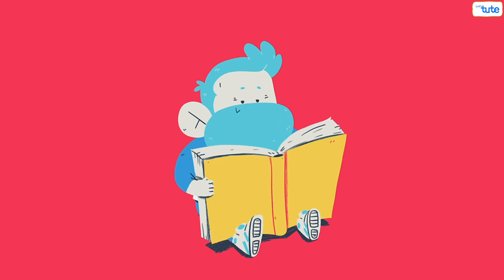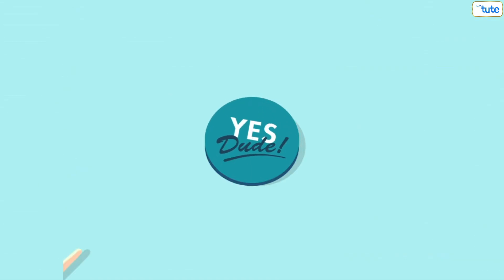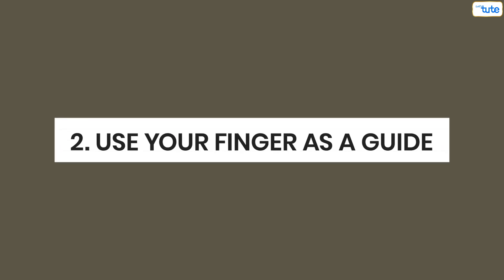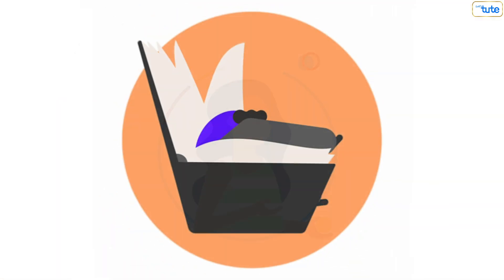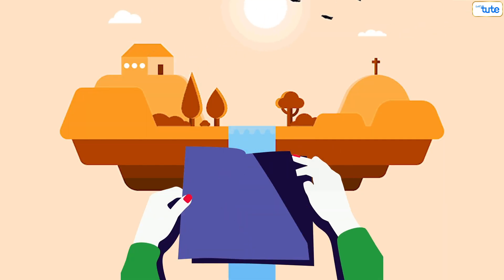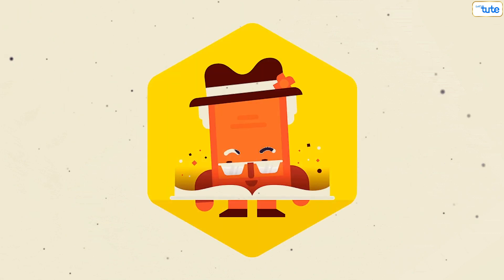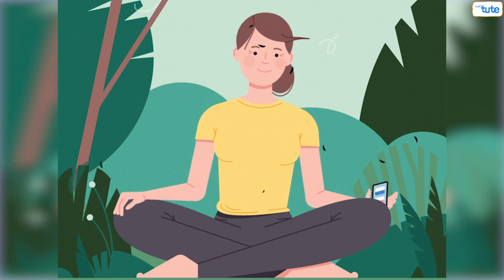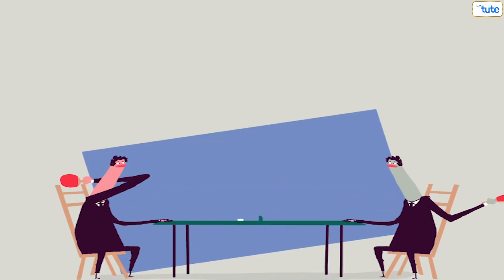How to Read Faster | Ways to Read Faster | Letstute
Hello,
In this video, you will learn "How to read faster"
ways to read faster
Study Tips
Study motivation

Chapters

0:00 - How to read faster
0:08 - Review the text
0:25 - Use your finger as a guide
0:40 - Focus on Keywords
0:49 - Set a Goal
1:04 - Be Mindful

Equipment:

1: Green Backdrop Background YouTube Video Shooting
2: DIGITEK® (DTR 550LW) (170 CM) Tripod For DSLR, Camera
3: Godox SB-UBW Series Octa (SB-UBW120 47'') lights
4: Cellphones TriPod t Adapter For Mobile Phone
5: Aerial Acoustic Foam
6: Travel Adapter
7: AmazonBasics Camera Lens Protective Pouches - Water Resistant
8: AmazonBasics Backpack for Cameras and Accessories

Accessories:

1: SanDisk 128GB SD Card - SDSDXXY-128G-GN4IN
2: SanDisk 128GB Extreme Pro SDXC UHS-I Card - C10, U3, V30, 4K
3: Canon EF-S 24mm f/2.8 STM Lens
4: Spe Tulip 58Mm Flower Lens Hood (Black) For Canon Eos
5: Graphic Tablet
6: Microphone with 20ft Audio Cable
7: Headphones for Home & Recording studio
8: Studio Condenser Microphone

Software:

1: Effects and Cinema 4D Lite: 3D Motion Graphics Using CINEWARE
2: Adobe Photoshop CC for Photographers 2018 Paperback

Our goal is to make some meaningful positive impact in the education segment by providing quality education content to all students who want to explore, visualize and apply their learning to real life. We explain concepts in a very detailed and logical manner. We put focus on 'Self-learning' and not teaching. Students need not mug up anything or try to remember things but they should be able to understand it in a way that the knowledge stays with them for life.Top Videos-2022